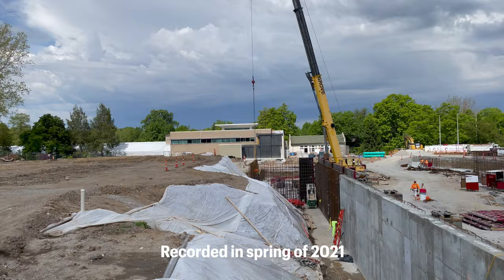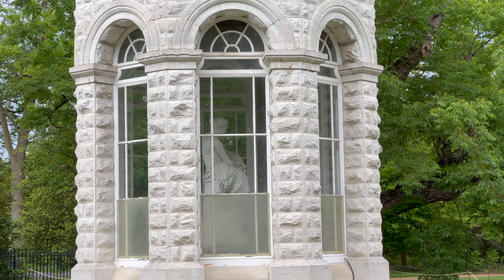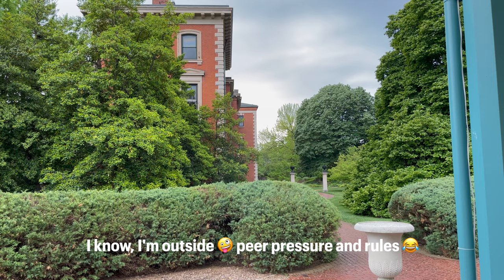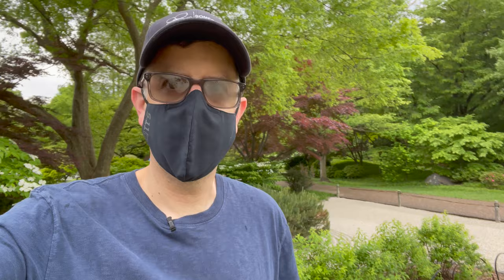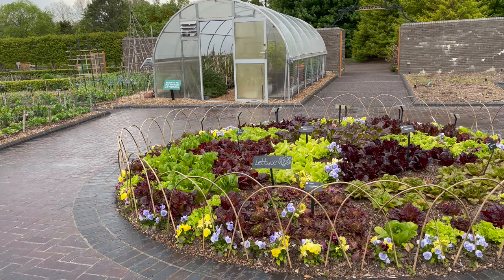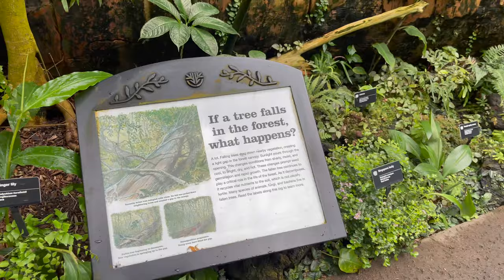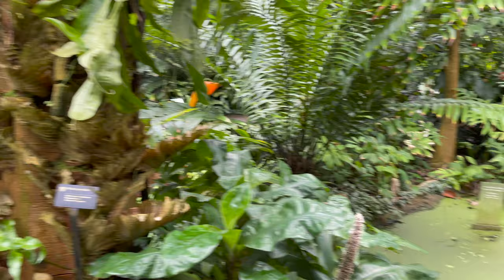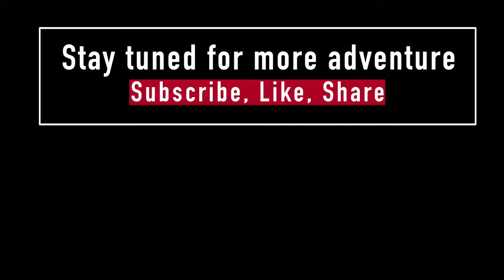Missouri Botanical Garden 😃 Shaw's Garden 😎 Botanical Gardens St Louis Missouri 👍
Join me at the Missouri Botanical Garden, located at 4344 Shaw Boulevard in St. Louis, Missouri. It is also known informally as Shaw’s Garden. For the founder and philanthropist Henry Shaw. Its herbarium, with more than 6.6 million specimens, is the second largest in North America, behind that of the New York Botanical Garden. Info from Wikipedia. This is a great place to visit if you enjoy the outdoors with a verity of flowers and different species of plants. A must see if you're visiting St. Louis.